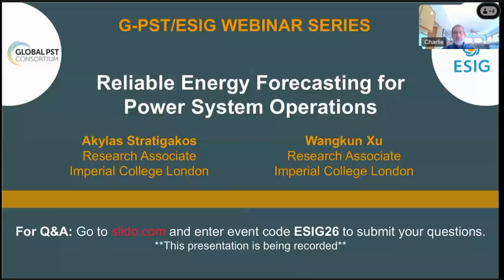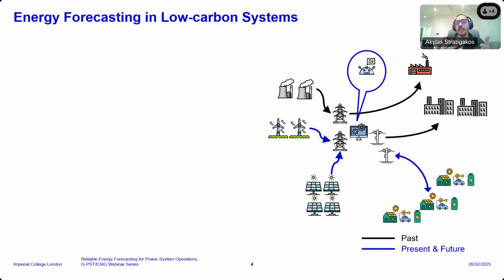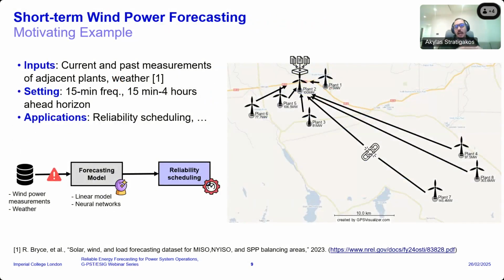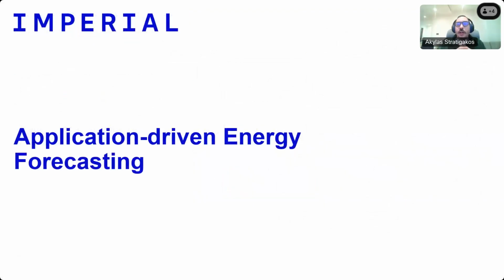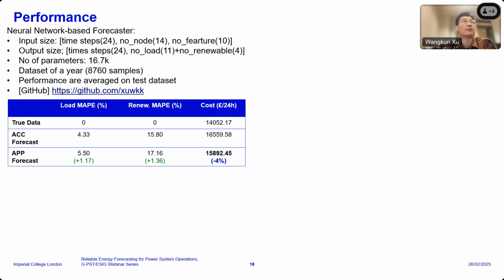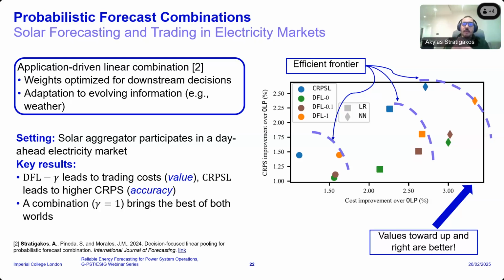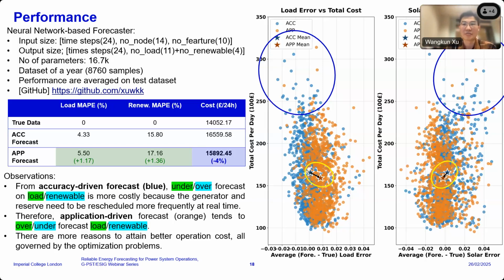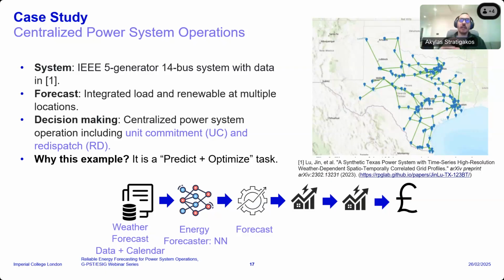G-PST/ESIG Webinar: Reliable Energy Forecasting for Power System Operations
Featured Speakers: Akylas Stratigakos, Research Associate, Imperial College London; Wangkun Xu, Research Associate, Imperial College London

About the Webinar: Short-term energy forecasting, from a few minutes to a few days ahead, is critical for the near real-time operations of low-carbon power systems, enabling operators to better cope with variable and uncertain renewable production. Energy forecasting tools deployed in operational processes are increasingly based on machine learning methods, aggregating heterogeneous data from various sources, such as production measurements and weather forecasts. The resultant forecasts are subsequently used as input in decision-making tasks, such as market-clearing or scheduling processes. This talk will present novel ideas to improve the reliability of energy forecasts and operational decisions concerning two critical aspects: (i) dealing with missing data after model deployment, and (ii) tailoring energy forecasts to downstream decision-making tasks.

In the first part, we consider the problem of missing data after a model has been deployed in production, which could result from an equipment failure or cyberattack, and we will present novel forecasting methods that seamlessly handle missing data operationally by adapting to the available information. In the second part, we consider the issue of tailoring energy forecasts to the downstream decision tasks. Instead of solely focusing on statistical accuracy, we will present a smart predict-and-optimize (SPO) approach that embeds knowledge about the downstream decision task during model training, leading to more economical and robust decisions.